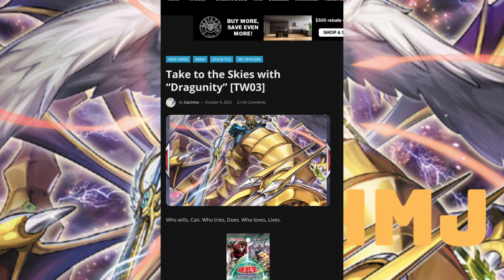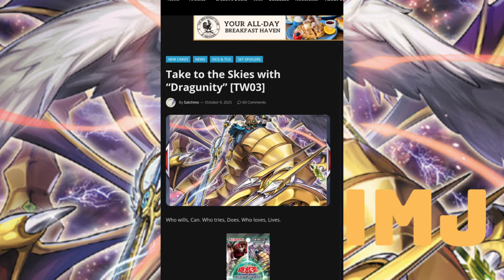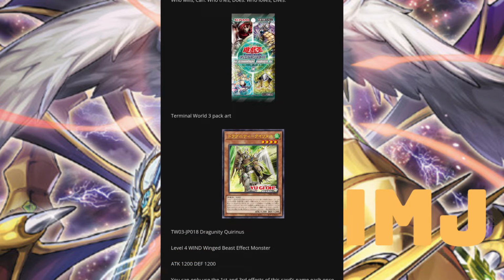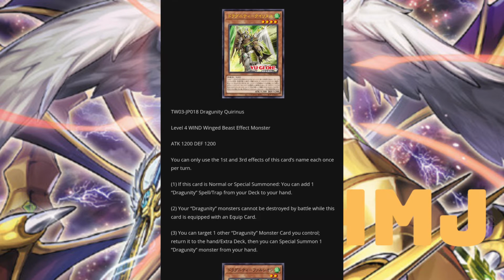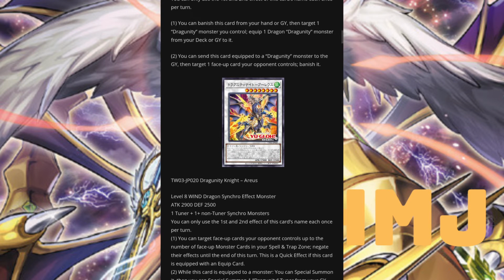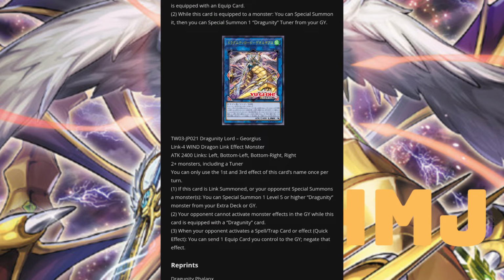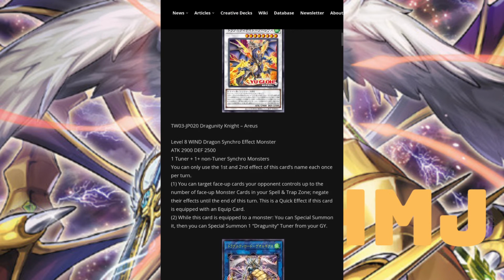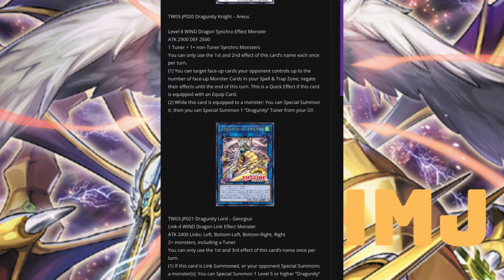Discussion Video: Dragunity TW03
new support and cards for Dragunity.

PAD ID main account
362,031,337

308,034,411